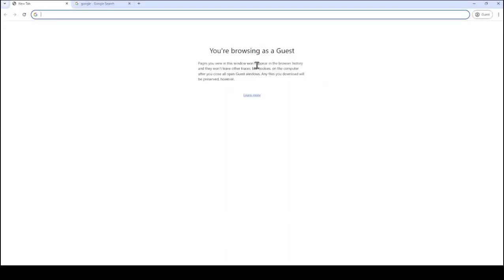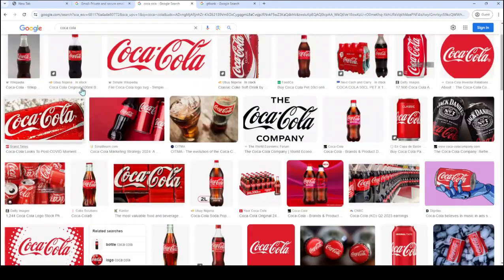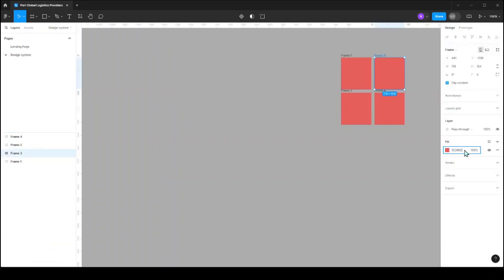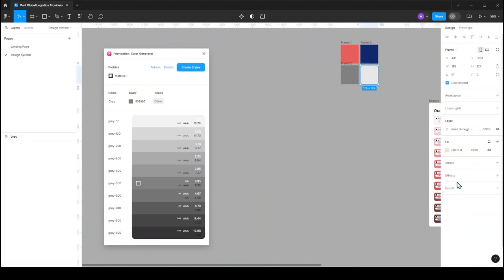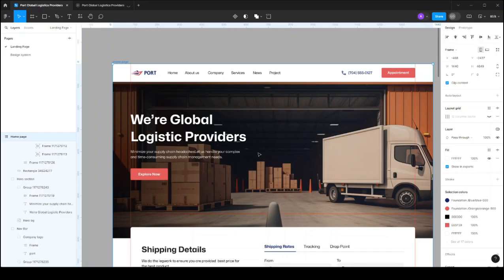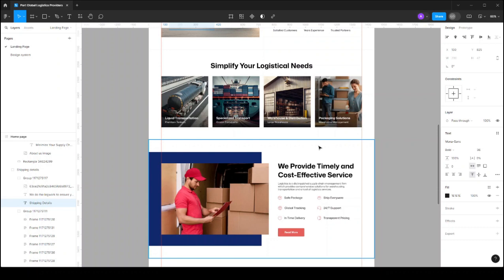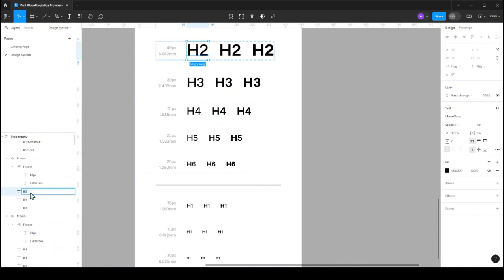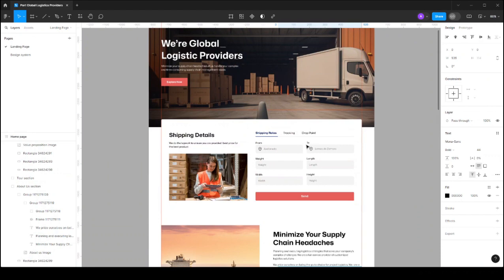Color Style Guide and Typography Test styles for Logistics Landing Page - Part 3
I'm sorry for the faulty microphone.
Next class will be better than this.

In the continuation of this series, we will be learning how to create Color Style Guide and Typography Test styles for Logistics Landing Page - Part 3.

So far, we have covered:
✨ The kind of landing page we are building on this series;
✨ How to structure your websites to have a faster, efficient development and Implementation.

You will get to know few plugins to generate your own Color styles and Typography text styles within minutes.
It's going to be a great time leaning and practicing along. I hope this tutorial helps you in your design journey✨🚀💯